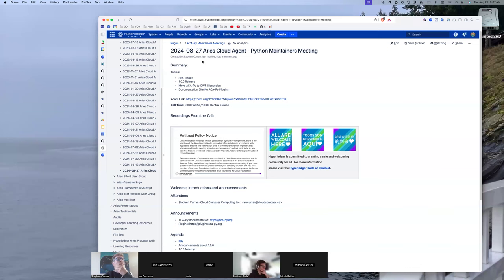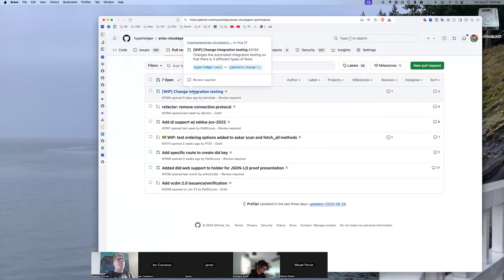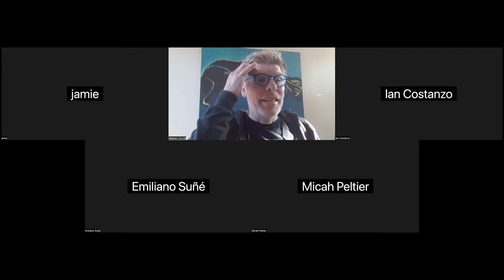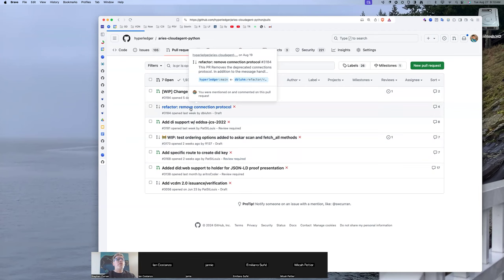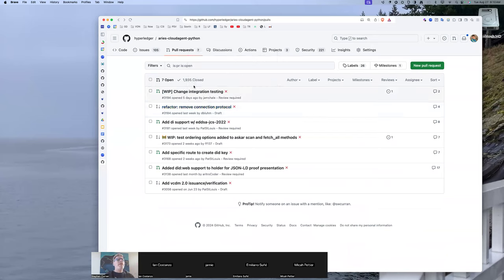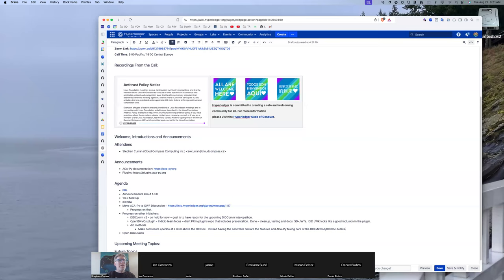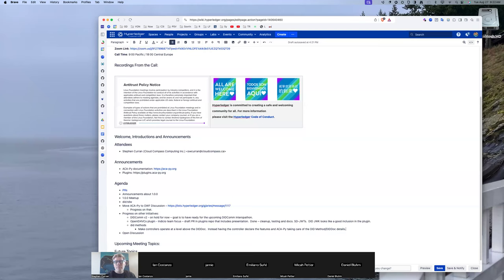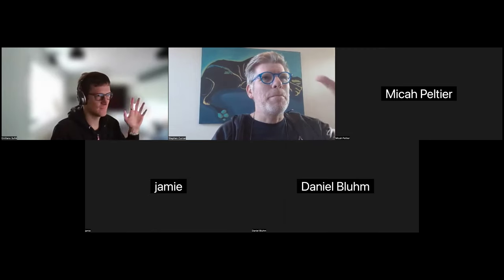20240827 Aries Cloud Agent Python Maintainers Meeting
Agenda:

* PRs, Issues
* 1.0.0 Release
* Move ACA-Py to OWF Discussion
* Documentation Site for ACA-Py Plugins